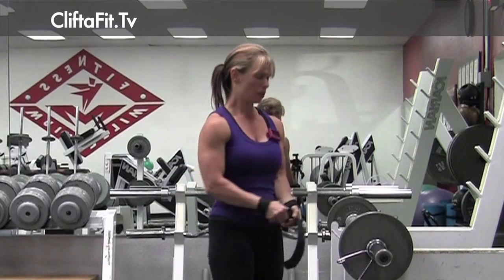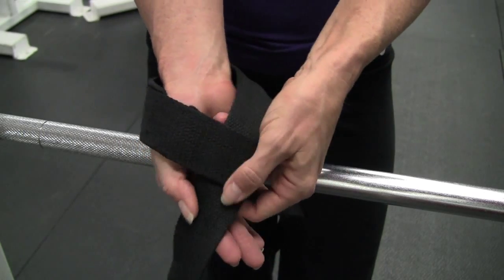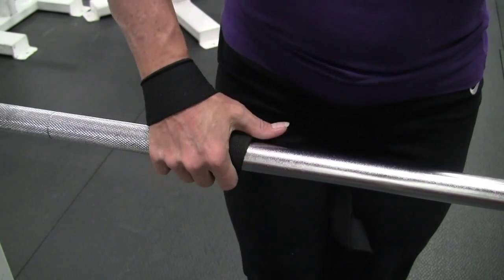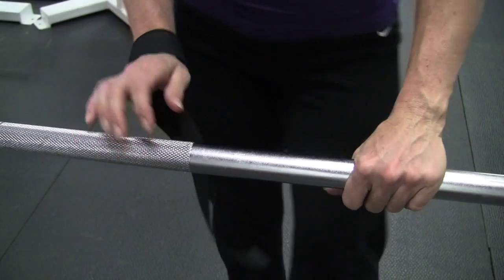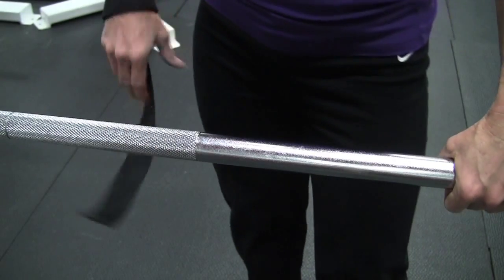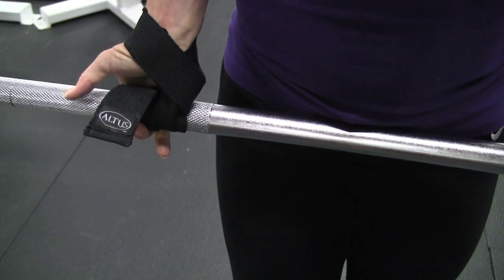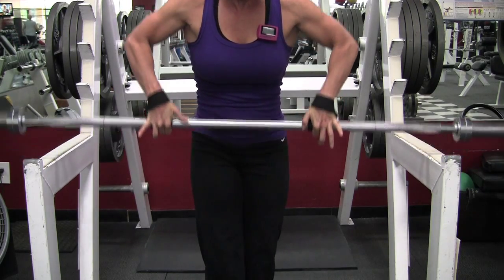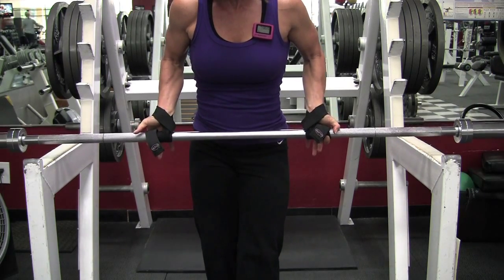Bodybuilding Tip that makes you Stronger Clifta shows How to Use Lifting Straps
This video is about how to put on and use lifting straps and also why we use lifting straps. Clifta Coulter Perez. Reno Personal Fitness Trainer and Competition Coach. Also offers online fitness training.

clifta coulter perez figure physique bodybuilding bikini competitions natural competitor reno weight loss fitness millennium gym bodybuilding female bodybuilder fitness exercise nutrition diet competition coach reno fitness trainer health weight training weight loss fat loss workout advice vitamins supplements core abs p90x nike whey protein protein healthy food bootcamps tabata HIIT ejercicio aptitud Gimnasio entrenamiento salud phat physiques muscle girls flexing posing natural bodybuilding athletes bikini physical entertainment sexy bathing suit reno nevada hamstrings buns of steel rock hard glutes sexy glutes Gewichtsverlust Fitness Bodybuilderin Ausübung Ernährung Diät Trainer Gesundheit Gewichtsverlust Fettabbau Vitamine ergänzt Kern abs gesunde Ernährung Muskel Mädchen Biegen posiert  Athleten Unterhaltung sexy Badeanzug
fitness et de musculation perte de gymnase female bodybuilder exercice, l'alimentation alimentation formateur de perte de poids santé graisses vitamines perte de suppléments coeur abs saine filles musculaire alimentaires flexion posant culturisme naturel divertissements sportifs maillot de bain sexy бодибилдинг бикини фитнес потеря веса тренажерный зал женский культурист осуществлять питание диеты здоровье тренер потеря веса потеря жира витамины добавки основной абс здоровое питание мышц девочек сгибание постановка природных бодибилдингу атлеты развлечений сексуальный купальник μπικίνι απώλεια βάρους γυμναστήριο γυναίκα bodybuilder άσκηση διατροφή διατροφή εκπαιδευτής υγεία απώλεια βάρους απώλεια λίπους βιταμίνες συμπληρώματα πυρήνα κοιλιακούς μυς υγιή κορίτσια τροφίμων κάμψη που παρουσιάζουν φυσικό ψυχαγωγία αθλητές σέξι μαγιό
gimnasio para bajar de peso gimnasio culturista femenina ejercicio nutrición dieta entrenador de la salud la pérdida de peso vitaminas grasa suplementos para la pérdida de alimentos saludables núcleo abs muscular niñas posando flexión natural del bodybuilding traje de baño sexy entretenimiento atletas idoneità perdita di peso palestra femminile bodybuilder esercizio nutrizione dieta allenatore perdita di salute perdita di massa grassa vitamine integratori nucleo abs sano cibo muscolare ragazze in posa naturale flessione intrattenimento sexy atleti costume da bagno clifta比基尼健美健身减肥健身房女健美运动员运动营养饮食教练机健康减肥脂肪损失维生素补充剂核心ABS健康食品的肌肉女孩弯曲冒充天然的健美运动员娱乐性感泳衣 aptitudine exercendum dictum pondus damnum grave damnum diet MAGISTER sanitatem pingues cibi salubres damnum abs Vitamin ante at felis at INCLINIS posing naturalis bodybuilding sectam athletarum spectaculum Donec lavandi
aclaíochta meáchain caillteanas seomra aclaíochta a fheidhmiú bodybuilder baineann cothaithe aiste bia oiliúnóir meáchain caillteanas sláinte saille vitimíní caillteanas forlíontaí croí ABS cailíní muscle sláintiúil bia flexing posing bodybuilding lúthchleasaithe nádúrtha siamsaíochta oireann snámha sexy aptidão perda de peso de ginástica feminina bodybuilder exercício nutrição dieta trainer perda de peso saúde vitaminas perda de gordura suplementos núcleo abs alimentos saudáveis ​​muscular meninas posando flexionando naturais musculação atletas entretenimento maiô sexy kondition viktnedgång gym kvinnlig bodybuilder träning kost kost tränare hälsa viktminskning fettförbränning vitaminer kosttillskott kärna abs hälsosam mat muskler flickor böja poserar naturlig bodybuilding idrottare underhållning